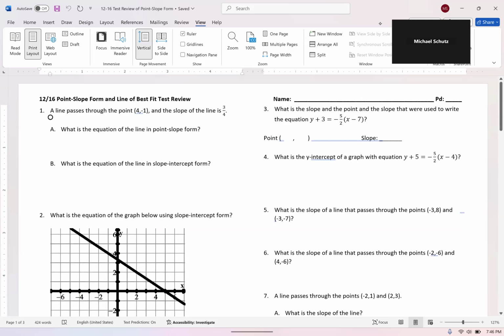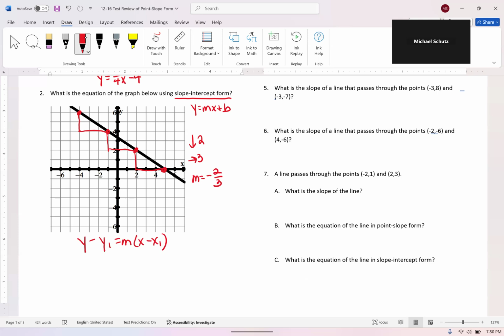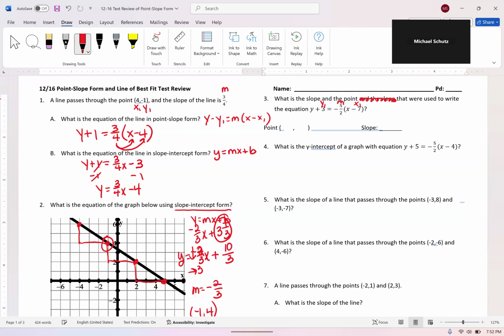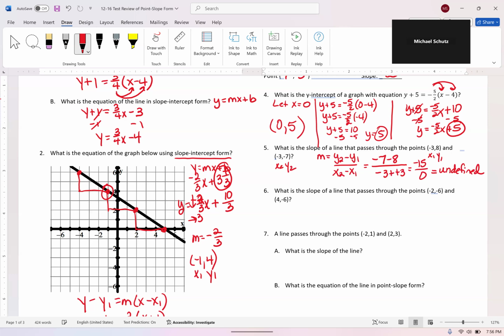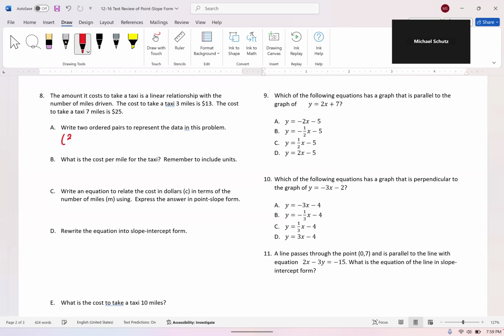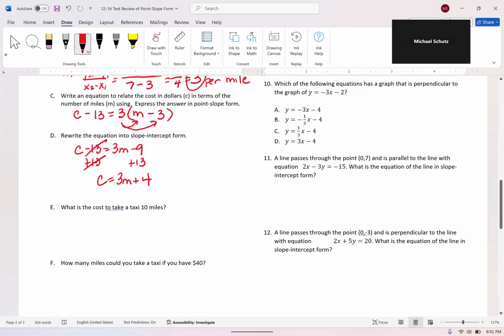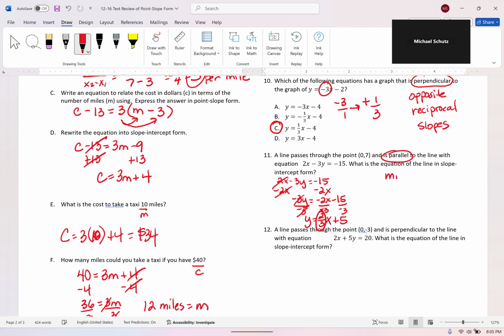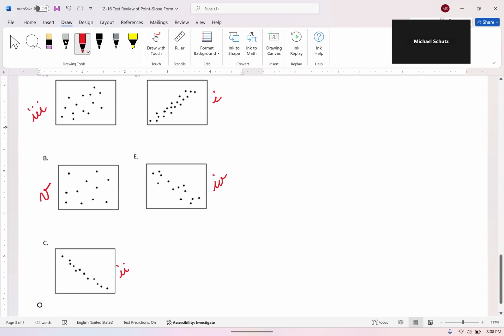Point Slope Form and Correlation Review